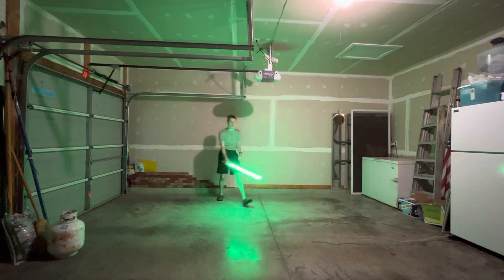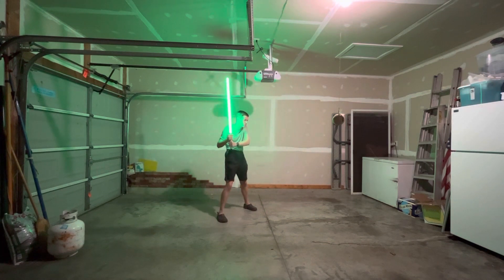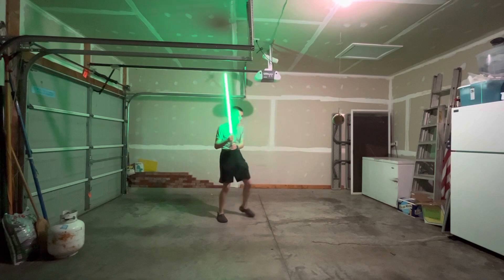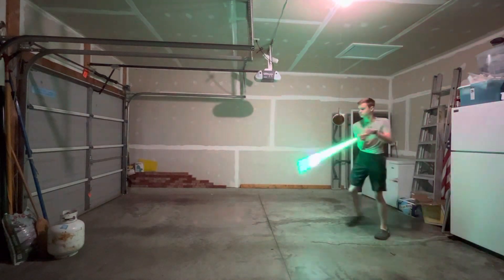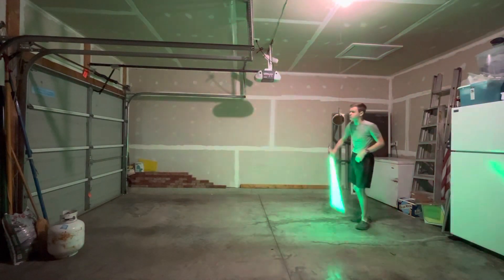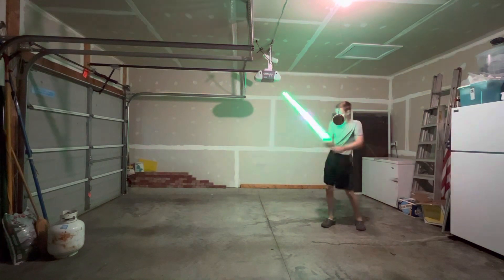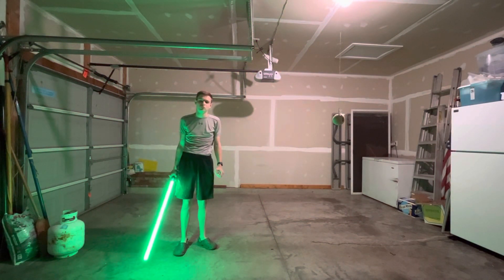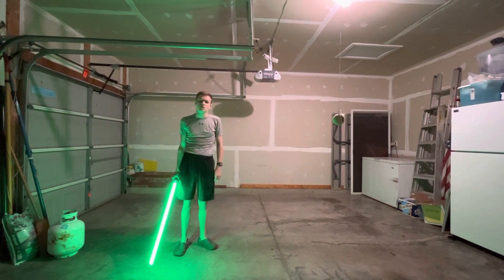Demonstrating Ataru or Form 4 of lightsaber combat with sound effects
This is a remake with lightsaber sounds.